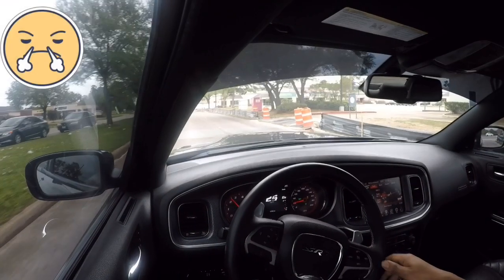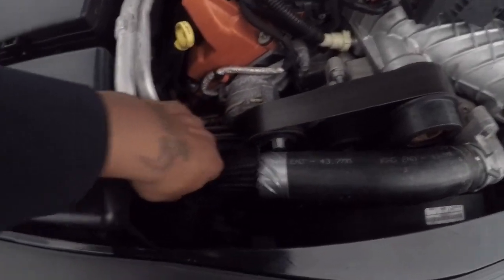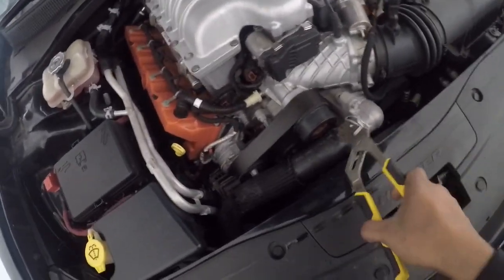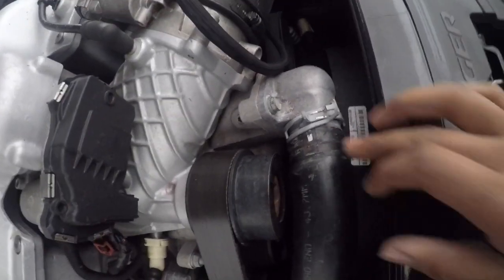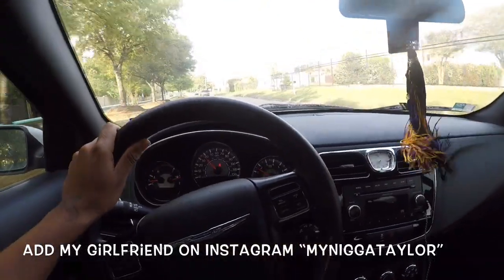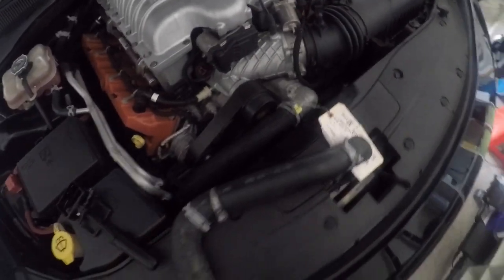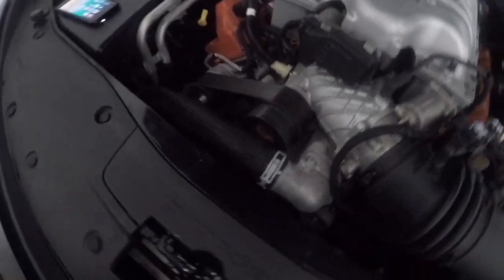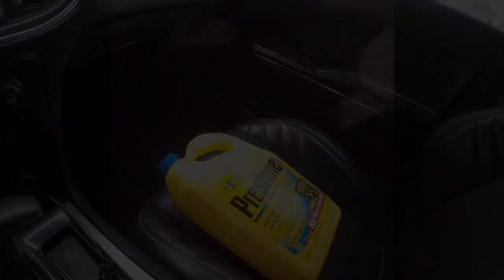Hellcat radiator hose fix❗️❗️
Small tear in Upper radiator hose from pulley in hellcat 🥴. This video was unexpected but I made it in attempt to help someone in the future. Any questions just ask. Add me on Facebook Charles Hill (picture of Tom Brady), add me on Instagram almosttherechill. Add me on Snapchat Ball-Ball1
*DONT CALL BRIAN FOR MECHANIC WORK HE DOESNT WANT RANDOM MECHANIC CLIENTS*